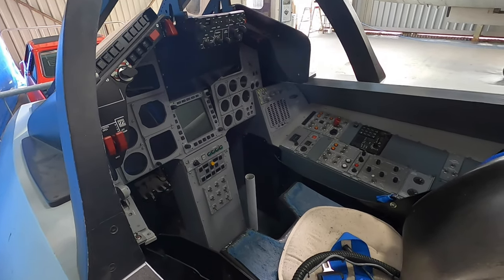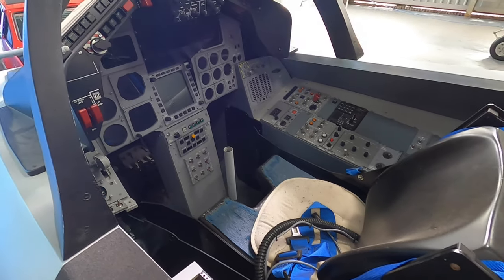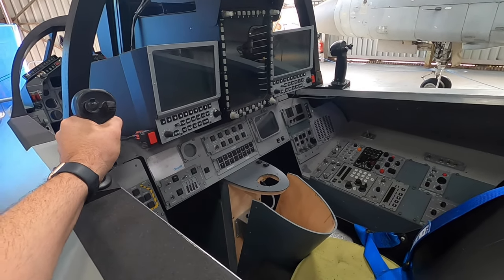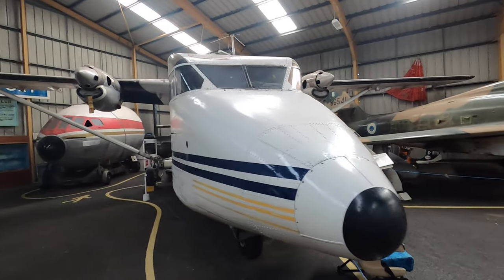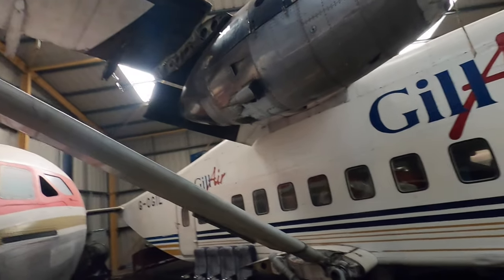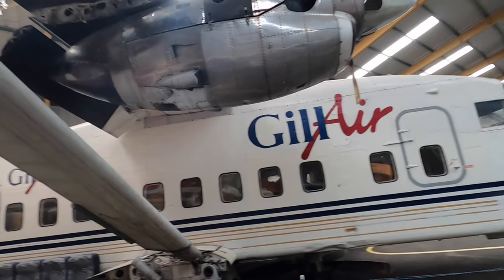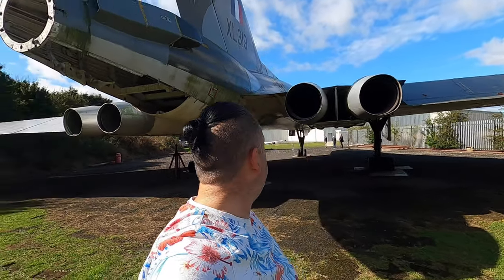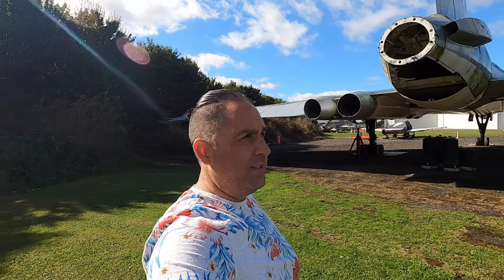North East Land Sea Air Museum Sunderland (16th September 2021)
As well as videos from my drone, a DJI Mavic Mini & DJI Mavic Air 2